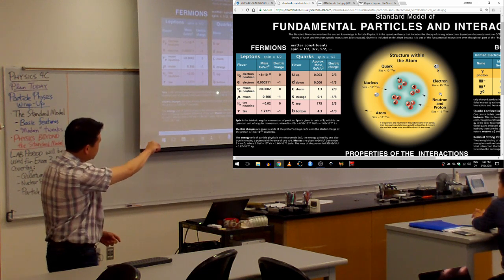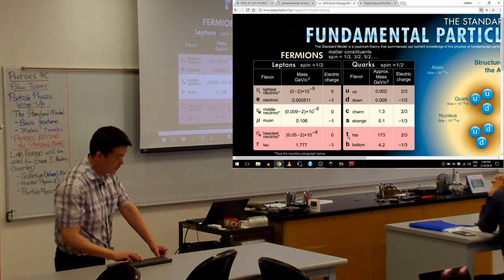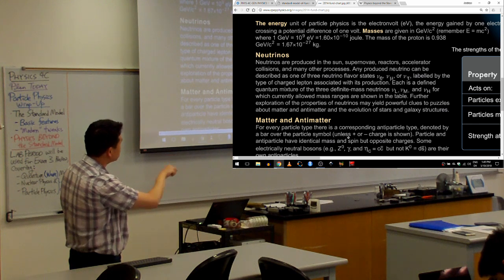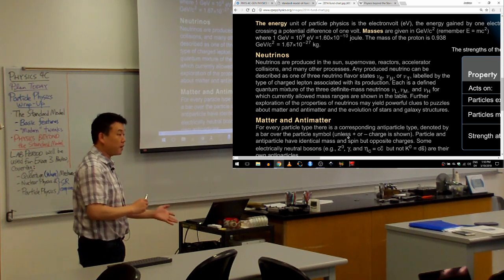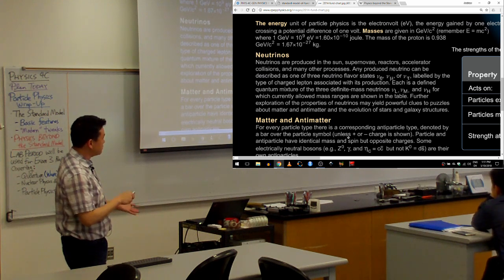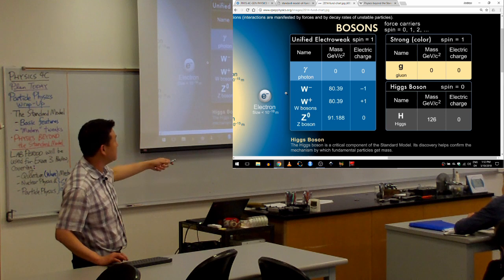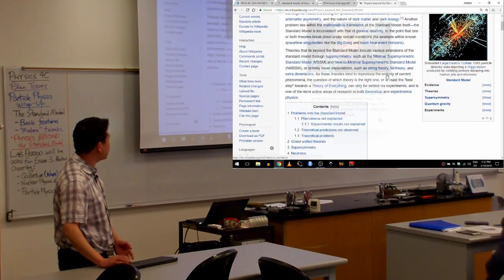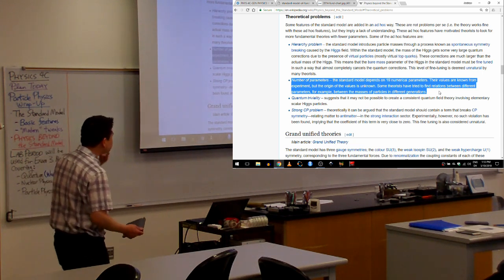Physics 4C - Standard Model - Skewed Generations etc